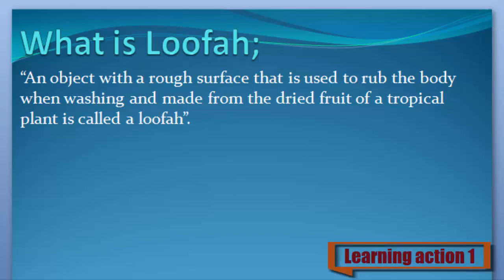What is Loofah. Urdu or English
Loofah Keya ha janny Urdu or English me

 What are Loofah
 Definition of Loofah
 What is the Loofah
 Meaning of Loofah
 Stands for Loofah
 Who is the Loofah
What is meant by Loofah
Loofah
 Learning Action 1
  Loofah Urdu or English me,
  Loofah Urdu me,
  Loofah English me,
  Loofah in Urdu,
  Loofah in English,
  Loofah Keya ha,
  Loofah Kisay khaty hy,
  Loofah Isy keya khaty hy,
  Loofah Urdu and English,
 Loofah  English and Urdu,
  Loofah English or Urdu,
  Loofah Describe Kary,
  Loofah Explain Kary ,
  Loofah Explain Kary Urdu or English,
  Loofah Describe Kary Urdu or English,
  Loofah Describe in Urdu,
 Loofah  Describe in English,
  Loofah Explain in Urdu,
  Loofah Explain in English,

Learningaction1 action Learning action Learningaction Waqas Khan Learning education Educationalvideo general Knowledge.